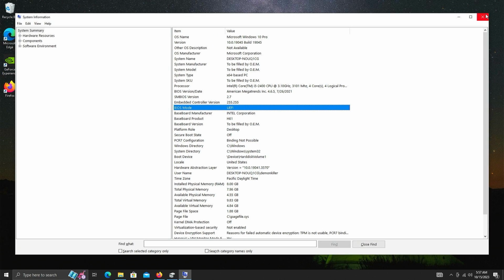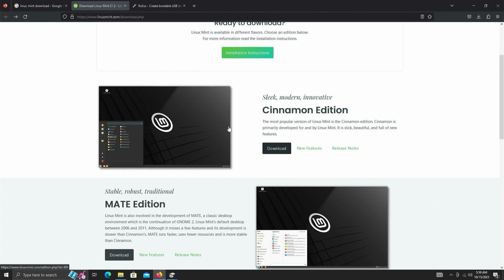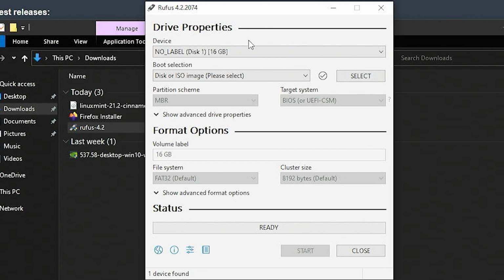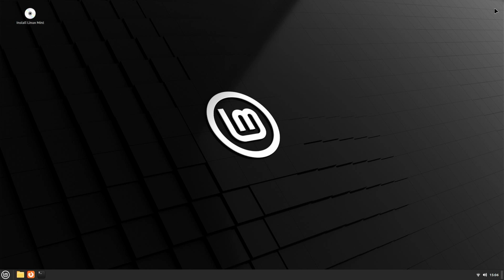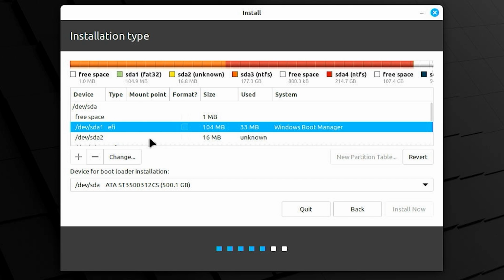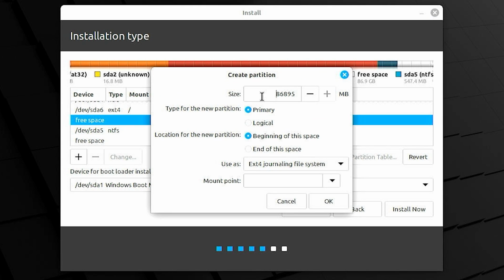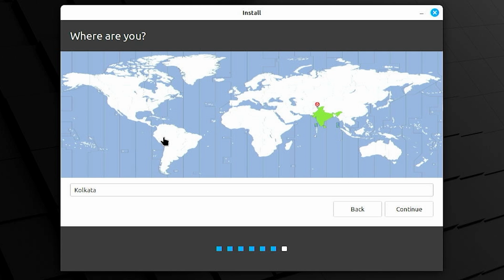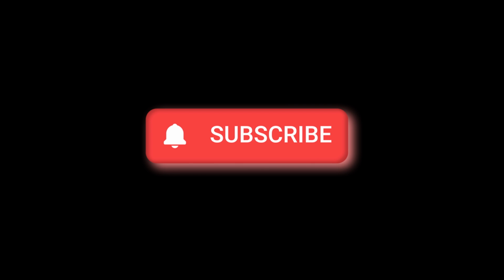How to Dual Boot Windows 11 and Linux Mint 21 | No steps skipped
A Step by Step video on how to dual boot Windows and Linux Mint on UEFI/GPT computers | Hardware install on 500GB HDD | No steps skipped

In this video, we'll take a look at how to dual boot Windows 10 or Windows 11 with Linux Mint, using GPT partitioning scheme and UEFI BIOS mode. I am doing this on a SEAGATE 500GB HDD. This procedure is for both Laptops & Desktops, and you can follow along for older and newer versions of Mint as well. This video assumes that you already have installed Windows 10 or 11, and that you've backed up your data.

Timestamps:
00:00 | Preview of the dual boot
00:32 | Allocate space for linux
02:05 | Download linux ISO and rufus
03:52 | Make bootable USB
05:10 | Reboot and enter boot menu
06:18 | Install linux mint
12:04 | Reboot and Enjoy
12:40 | Subscribe :)